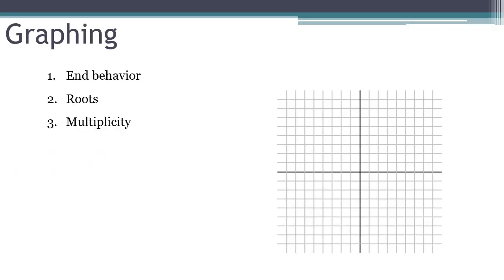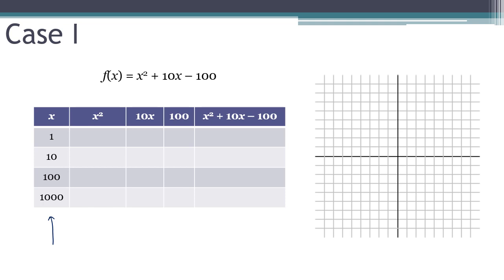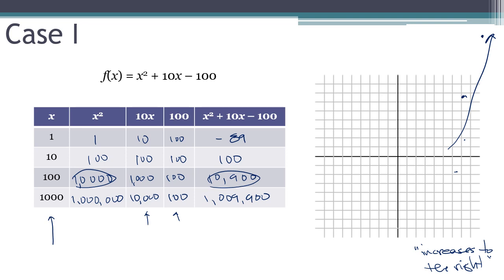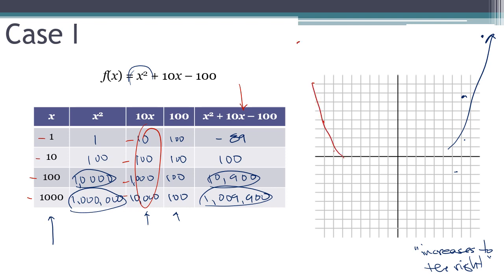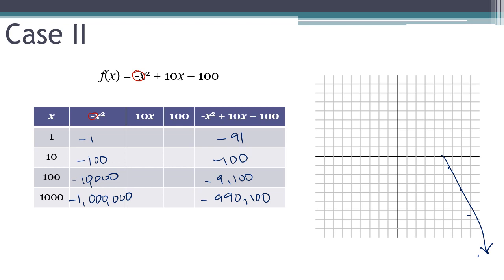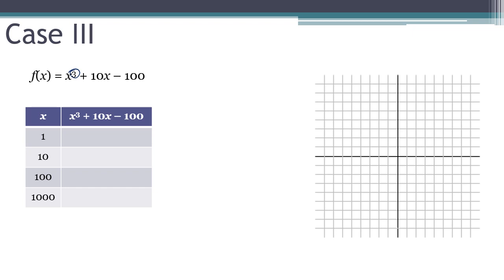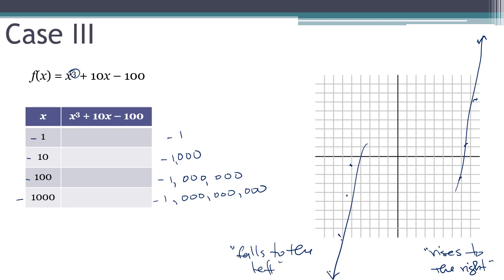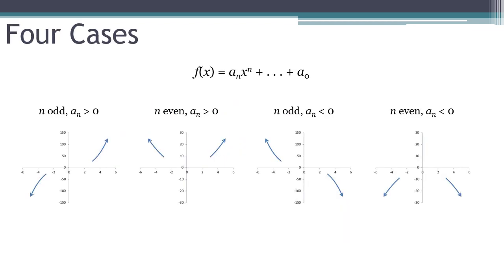End Behavior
To sketch the graph of a polynomial, we focus on two things:  What's going on at the edges and what's going on in the middle.  End behavior is the tool that we use to analyze what the graph of a polynomial is doing at its edges, i.e. as the x values get really large approaching positive and negative infinity.